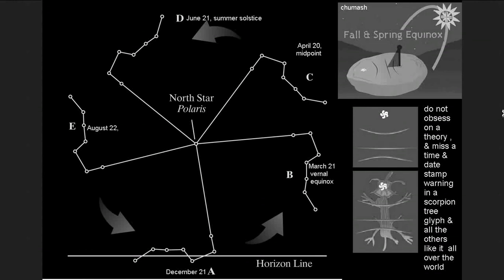the Ancient astronaut alien theory conspiracy to hide ancient chumash astronomer warning